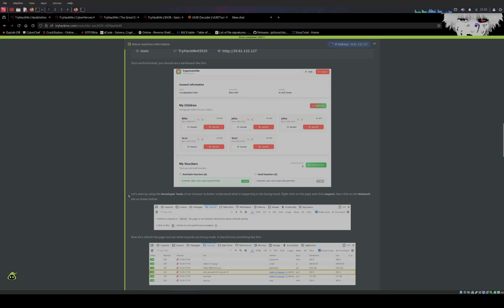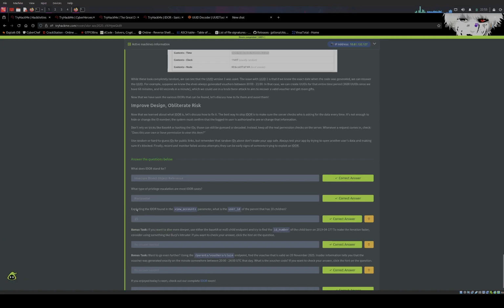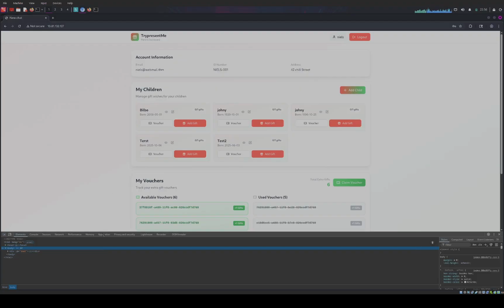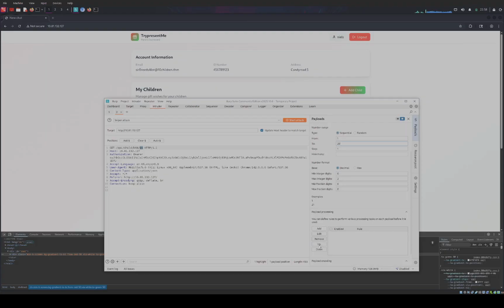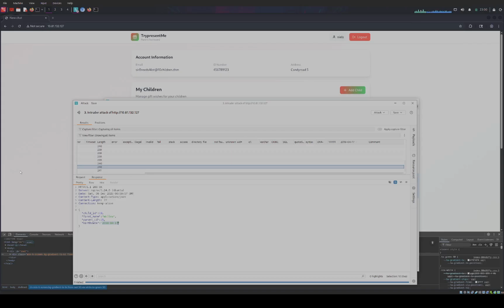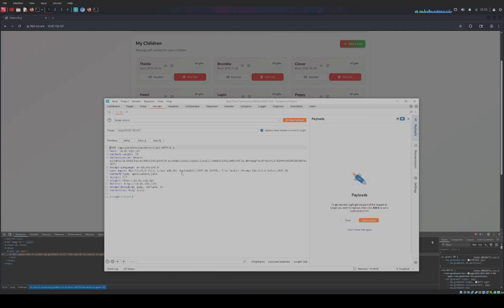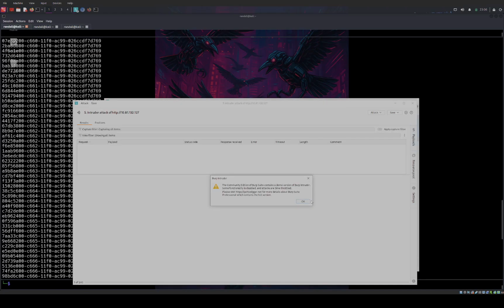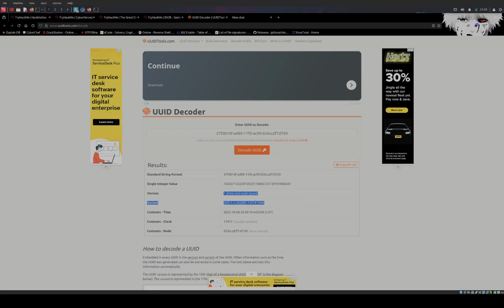Advent of Cyber 2025 – Wareville Walkthrough – Day 5: IDOR - Santa’s Little IDOR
This is a straight walkthrough of TryHackMe’s Advent of Cyber 2025.
Day 5 covers IDOR - Santa’s Little IDOR in Wareville, with a focus on practical steps and solutions.

Nothing fancy here — just the runs, the answers, and the process.